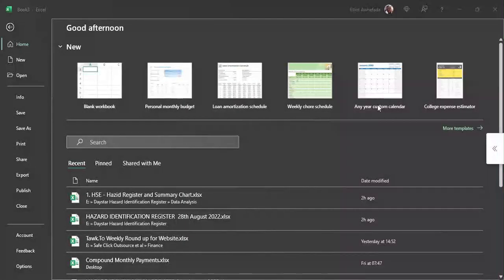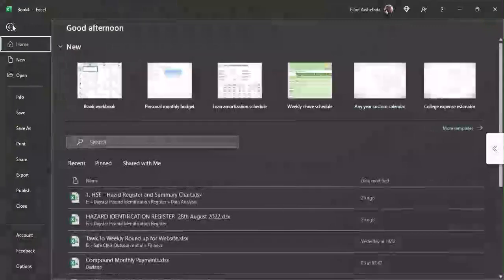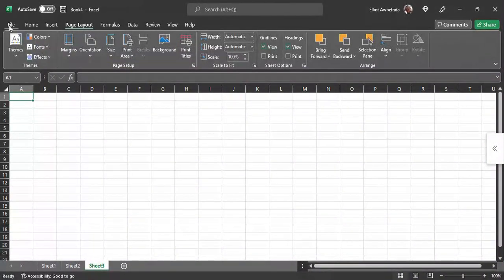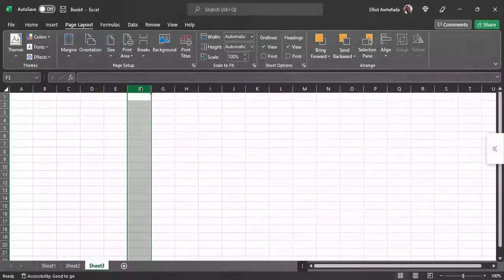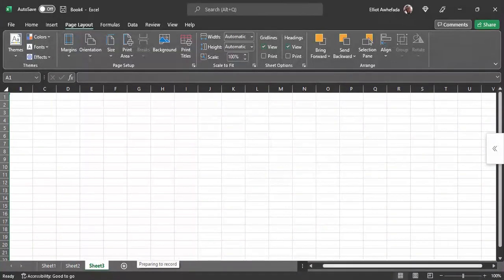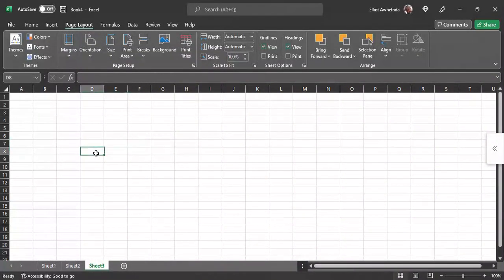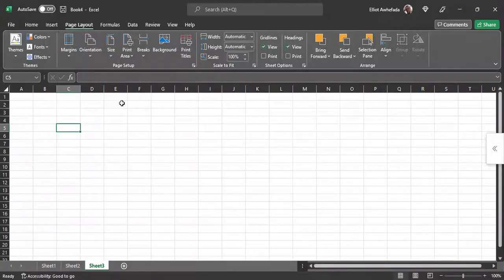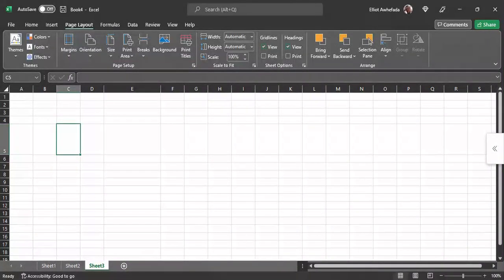Welcome to Excel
An introduction to Excels interface, workbook, and worksheets